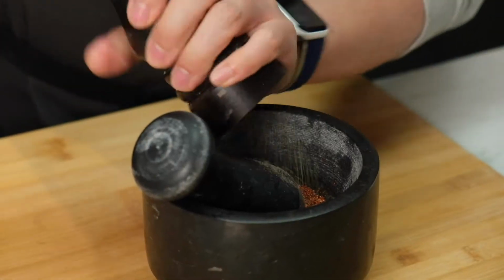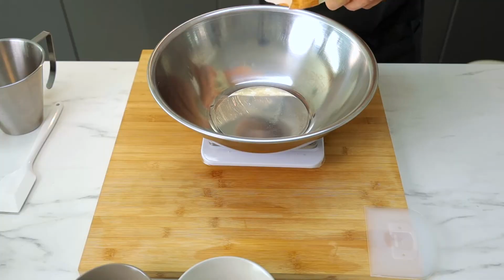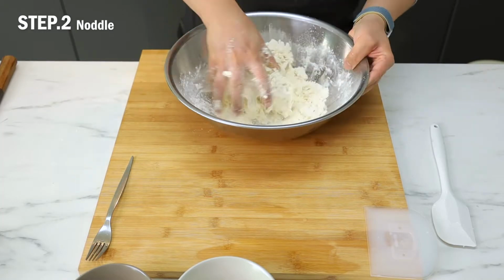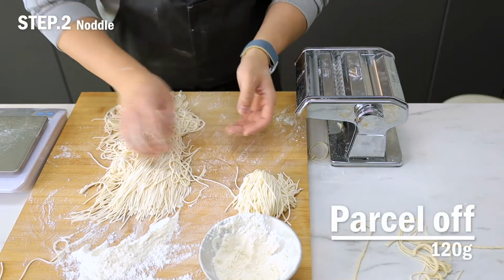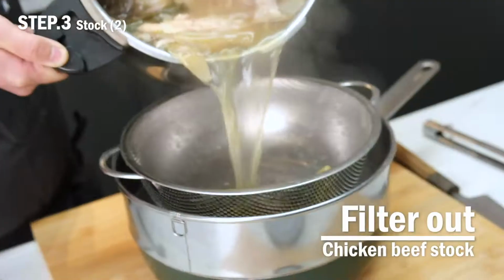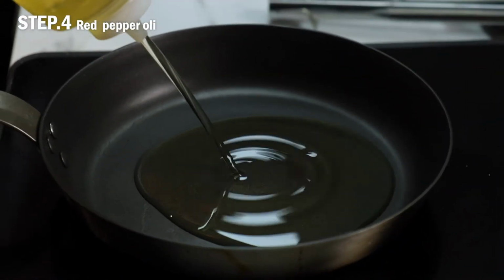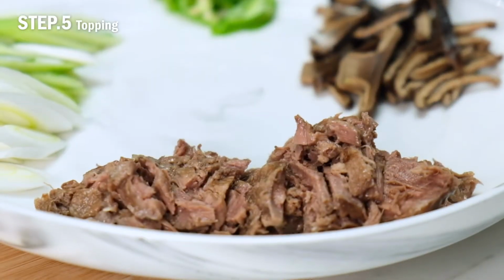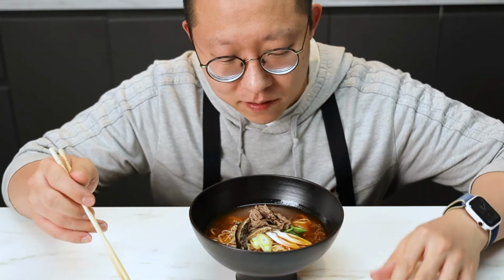Handmade 'SHIN RAMYUN'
I tried to make a Shin Ra-Myun' which is one of famous ramyun in Korea.
To tell you the conclusion first, the handmade SHIN is healthier than the original.
But the original is better lol.
If you have enough time to boil stock and make a noodle, follow this video and the below recipe

Stock

- 5L Water
- Half Chicken
- 300g Brisket Of Beef
- 6ea Dried Shiitake
   Mushroom
- 2ea Scallions
- 1ea Onion
- 2T Onion Powder
- 2ts Pepper
- 2ts Red Chilli Powder
- 3T Soy Sauce

Noddle

- 350g Strong Flour
- 150g Water
- 5g Salt
- 3g Baking soda

Red chilli oil

- 3ea garlic
- 1ea Korean Spicy Chilli
- 1ea Green Part of
         Scallion
- 3T Chilli Powder